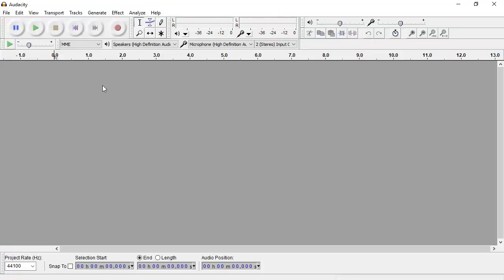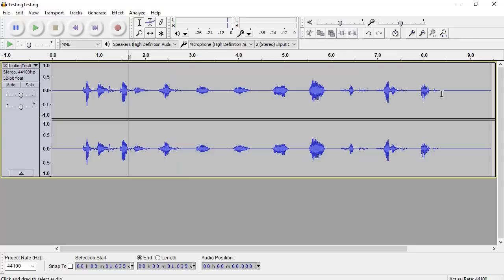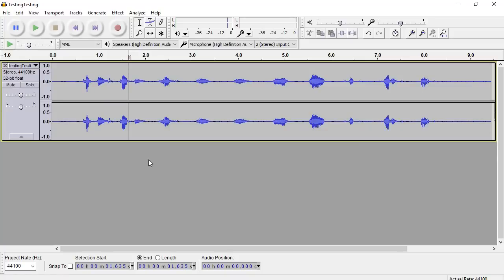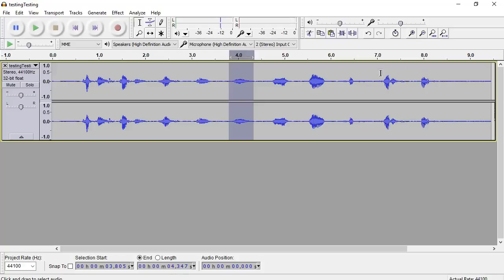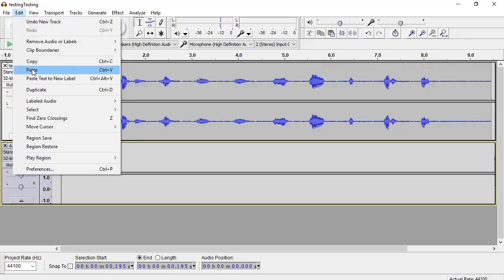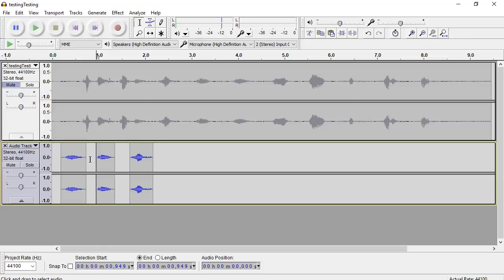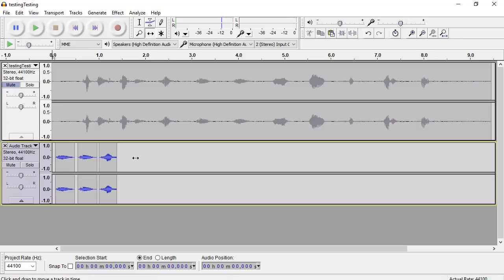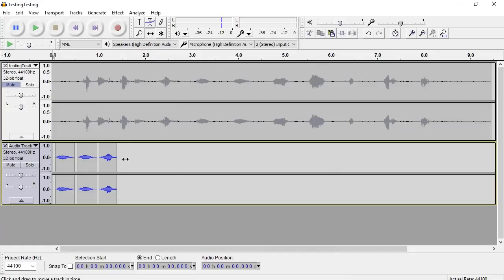Audacity Basics Copy Paste Track Export